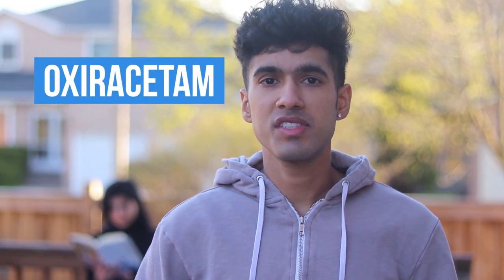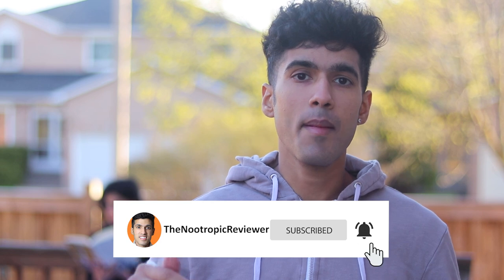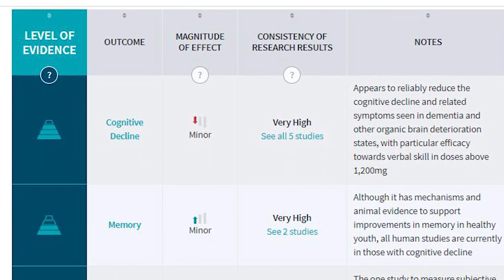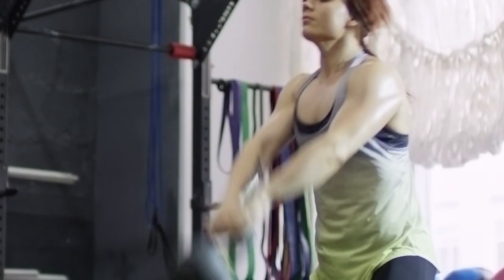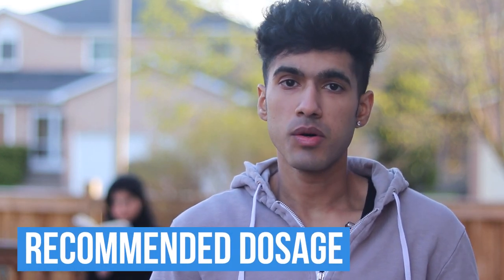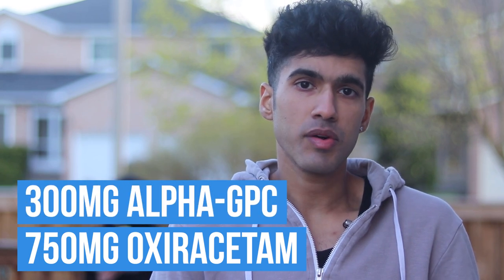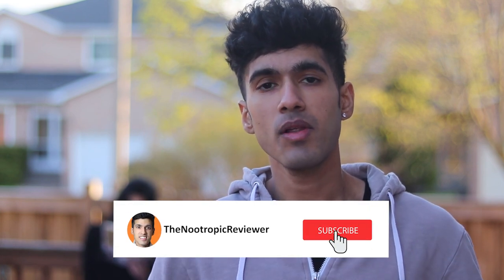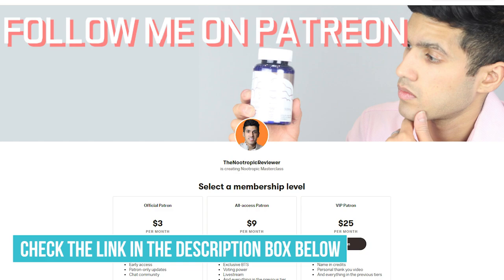Oxiracetam Benefits, Dosage, Side Effects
In this video, you'll learn about Oxiracetam. Oxiracetam is a nootropic with benefits across improvements in focus, mood, and attention. Side effects, dosage, and my personal experience with Oxiracetam will be discussed in this video.

00:00 Intro
00:53 What Exactly Is Oxiracetem?
02:37 My Personal Experience
04:28 Dosage Cycles - 3 Weeks On/Off & 4 Weeks On / 2 Weeks Off
05:42 Initial Recommended Dose And Dosage Cycle
07:14 Effective For People In Stress?
09:02 Nootropics Which Go Nicely Along With Oxiracetam? 🤗
09:47 Stronger Stimulants And Oxiracetam